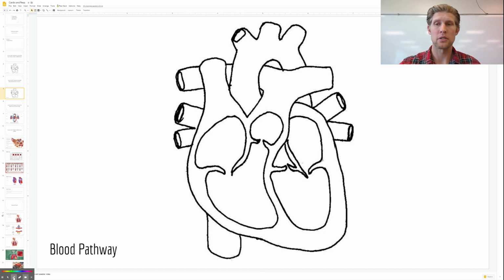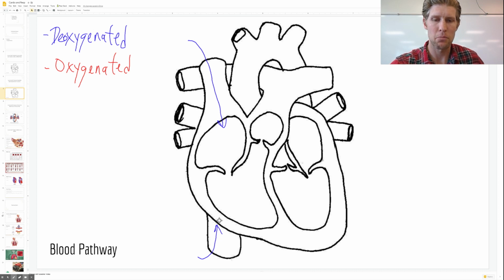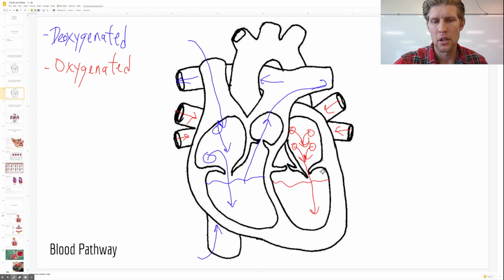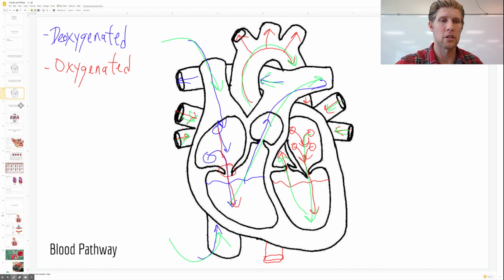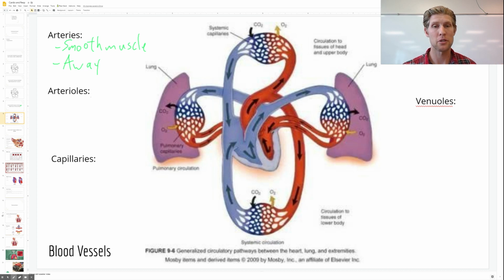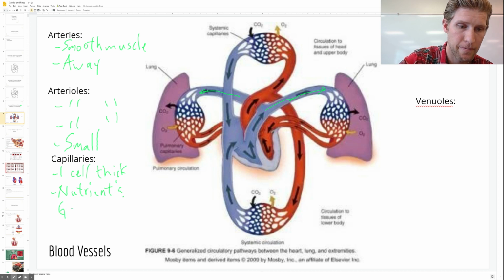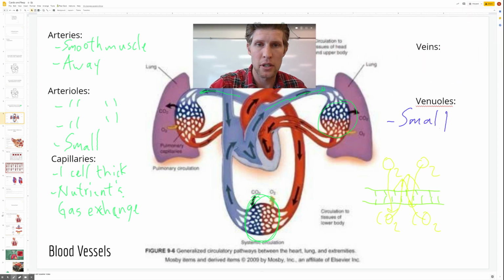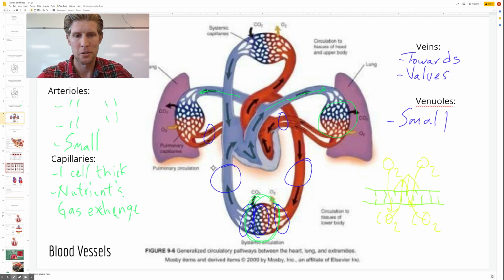Basic Blood Flow through the Heart and Blood Vessels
This video is a basic overview of how blood flows through the heart and the different types of blood vessels in the human body.